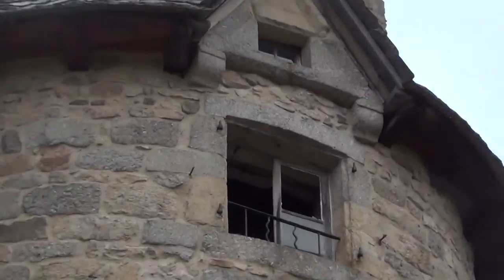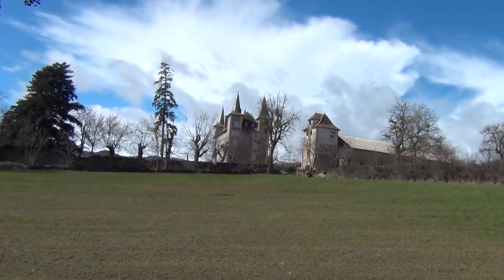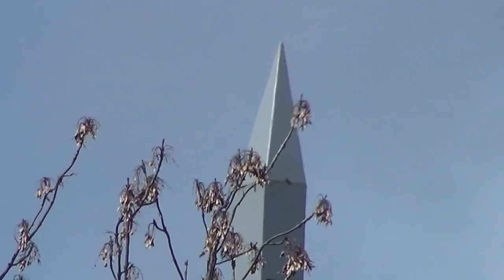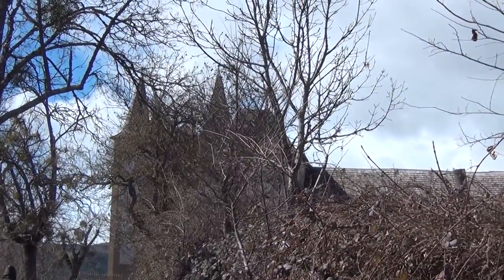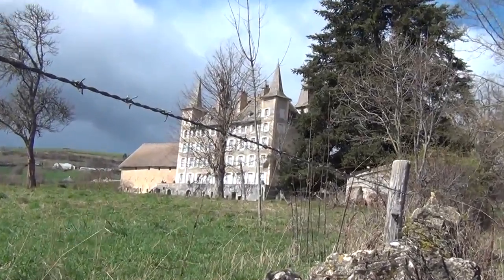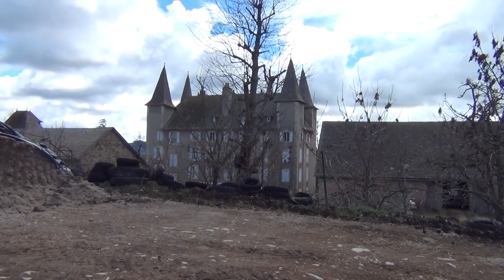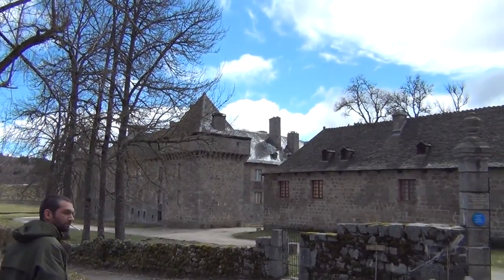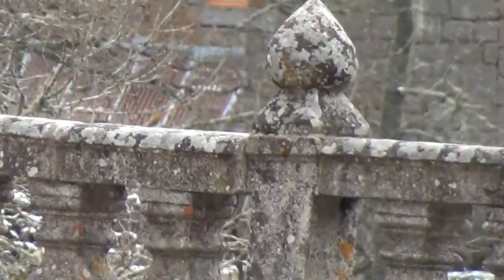MASONIC CASTLES OF FRANCE (Pt.1)